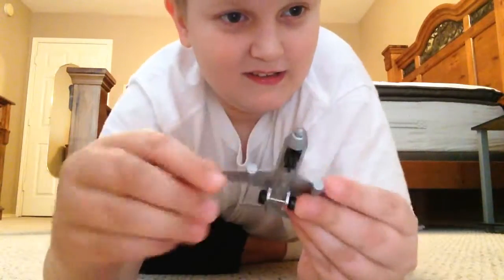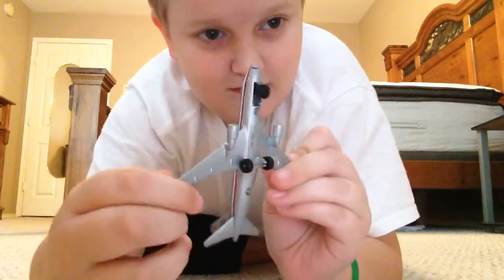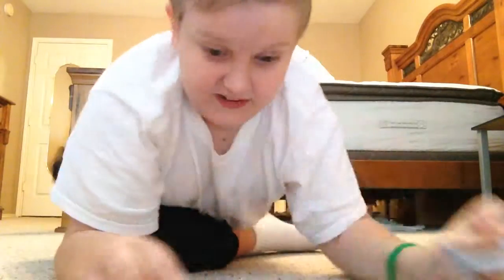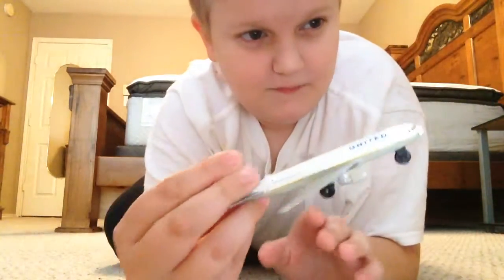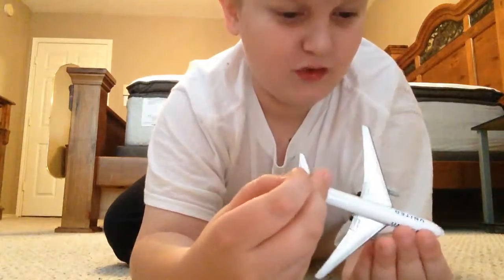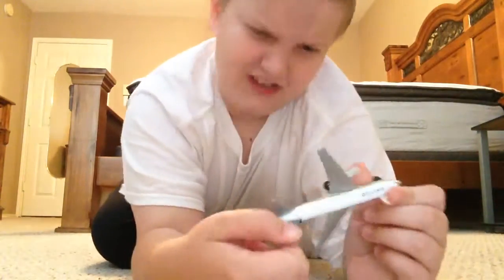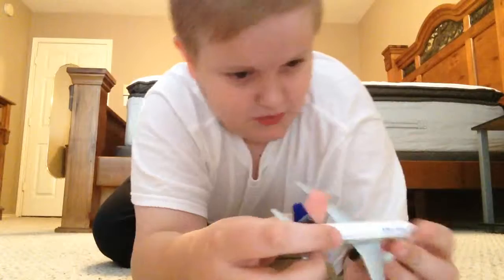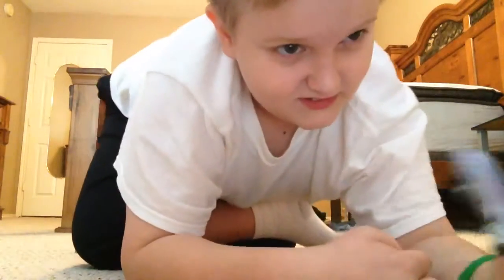Review of American air 767 and United air 767